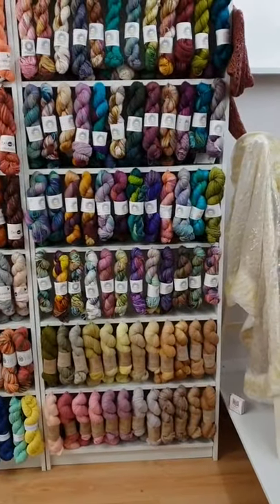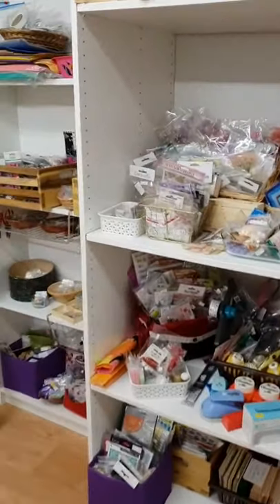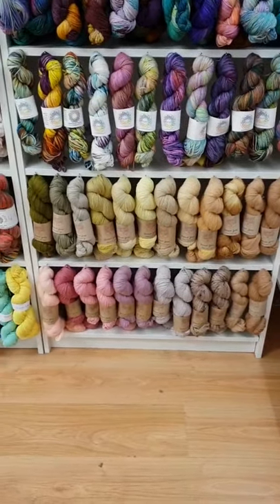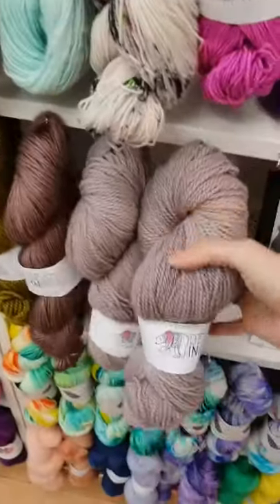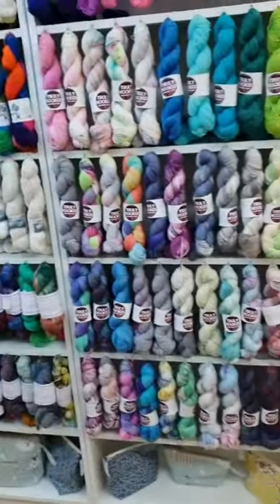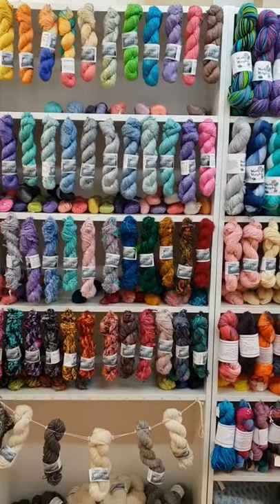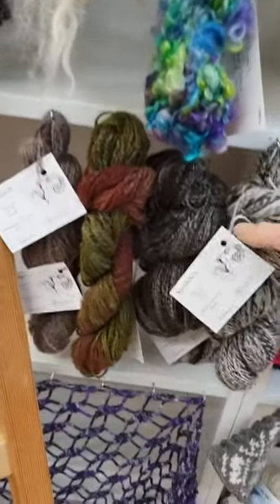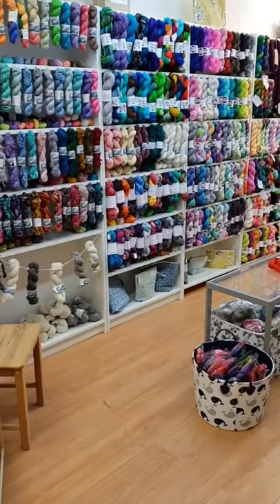A walk around the new Ewe Felty Thing shop!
We've expanded! Our new and improved shop reopened on thex17th of November 2018. Come for a look around!